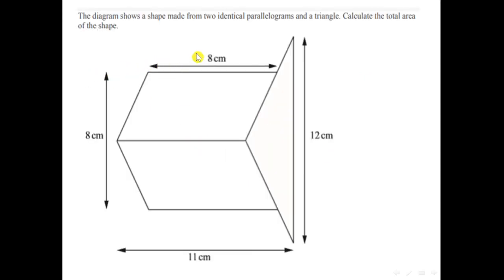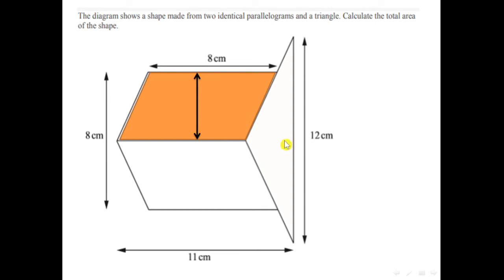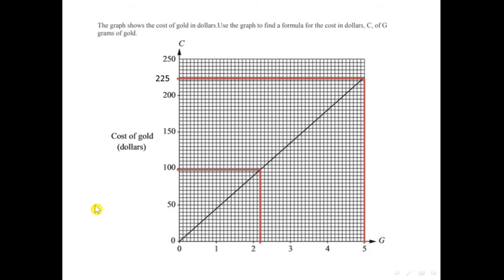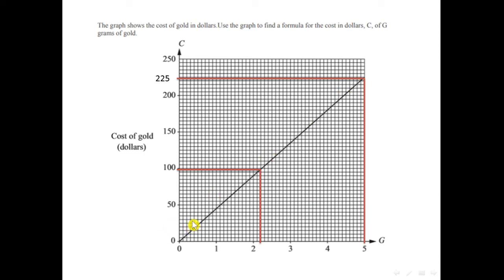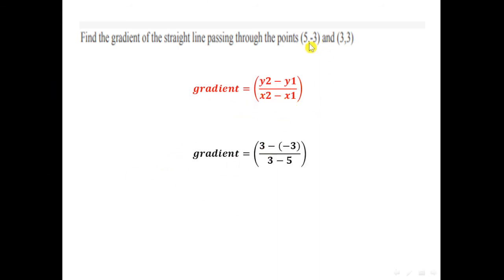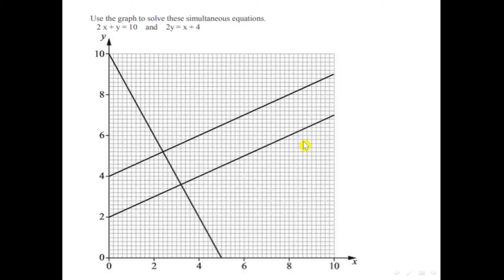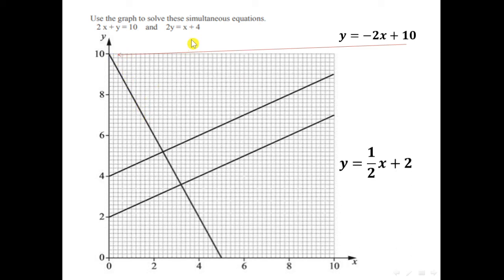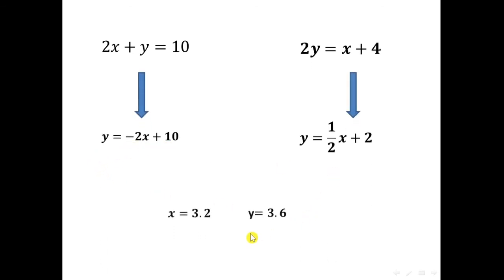end test 2020 math